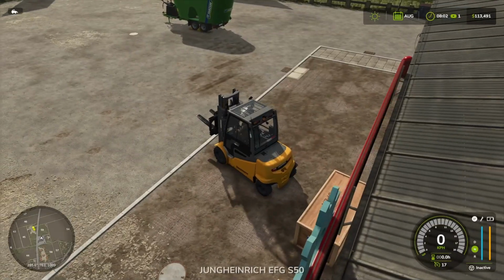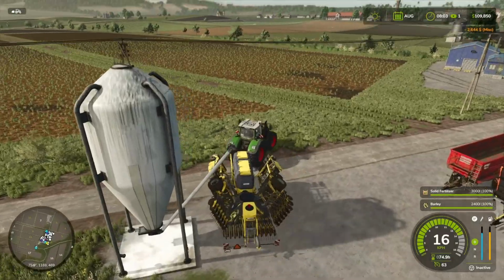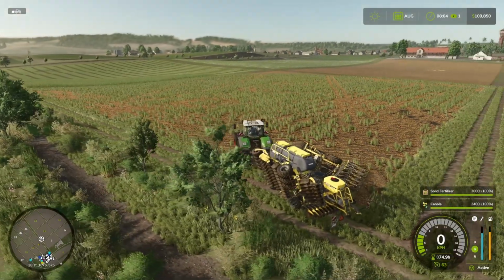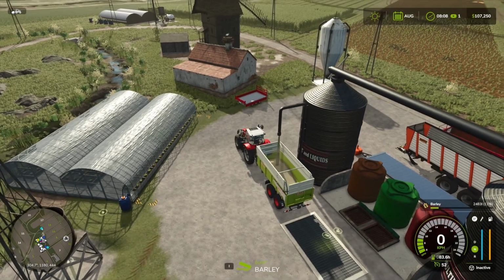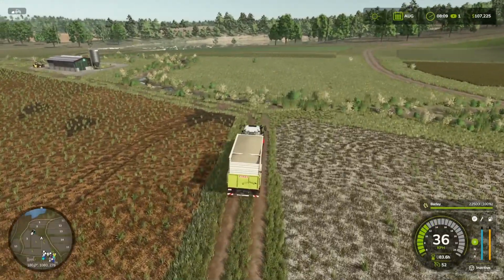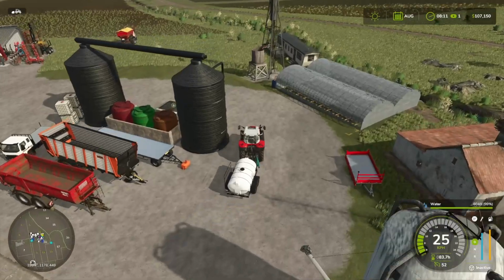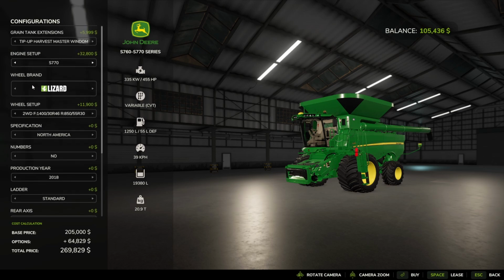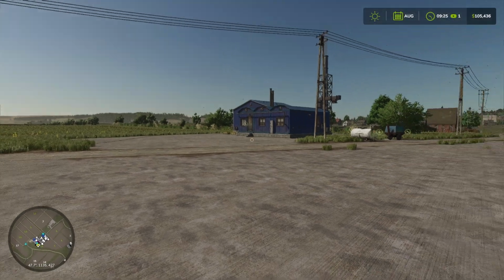TURNING THE FIELDS OVER AND WATER MISHAP FS25 Zielonka Hard Mode Ep 56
FS25 Zielonka Hard Mode Challenge

Rules:
* Started with a $250k loan and no other money, land or equipment
* Economy is set to hard
* No Loans beyond the starter one
* No Leasing.
* No immediate "field flipping", I must work a field for several seasons before being allowed to sell it.
* I may do contracts, but I cannot lease equipment for the contract, limiting me to contracts in which I already own the necessary gear.
* I may pick up collectibles, but only when I notice them in ordinary play. I cannot go searching them out, nor may I find out where they are via other means.
* Used Equipment flipping is allowed, but only as a side hustle (occasionally).
* Mods are allowed, as long as they aren't ridiculous, e.g., no gov't grants, no $10 harvesters, etc.

Eventually, when I'm done with this series, I will use whatever money I get as my starting stake on a new series.